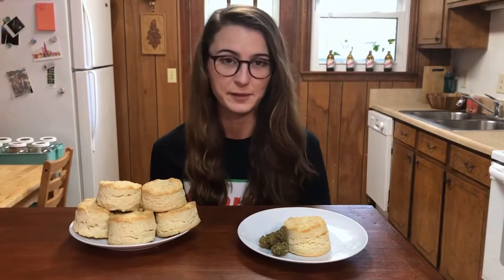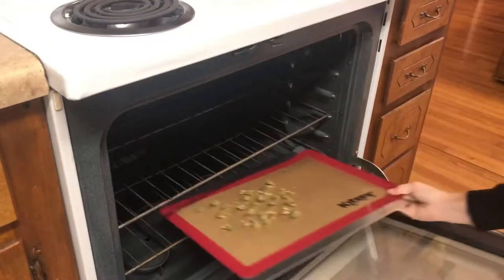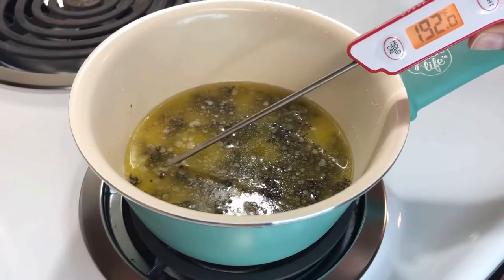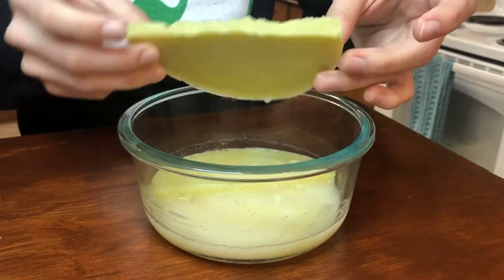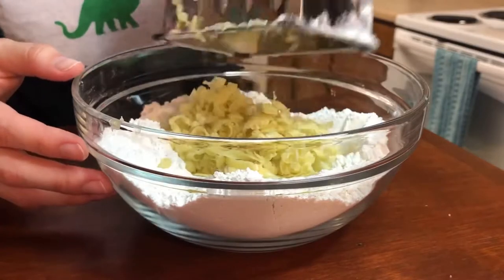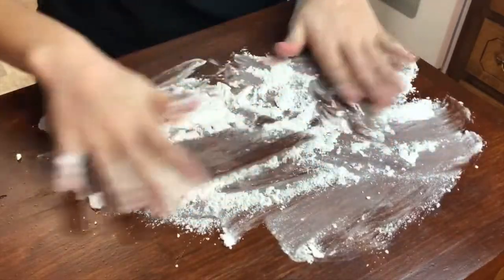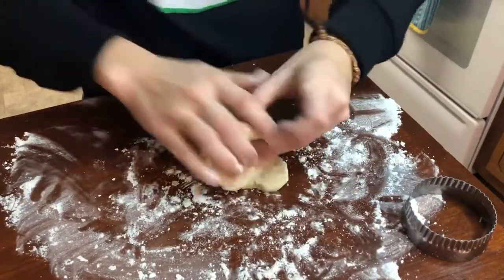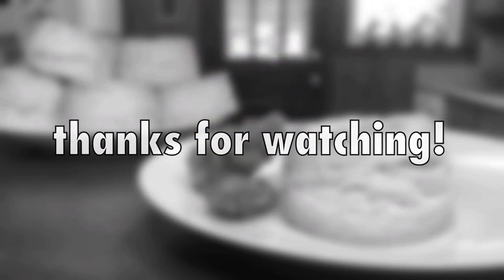Weed Biscuits *Edibles*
Today I made Biscuits with about 60mg each. Let me know what you think!
(recipe in pinned comment)

(I used 2 tbsp additional butter)